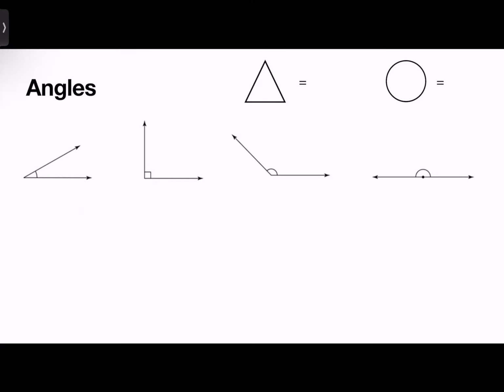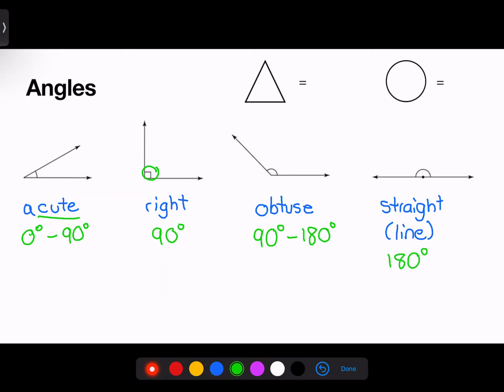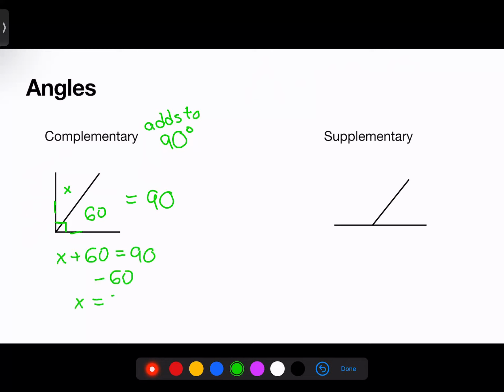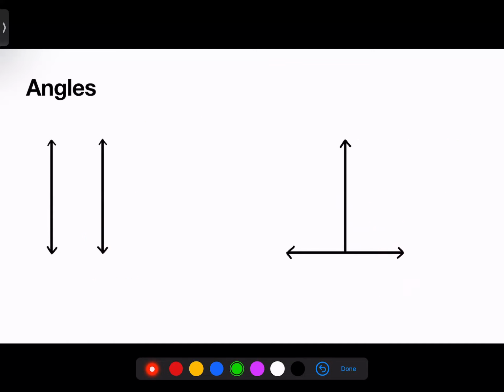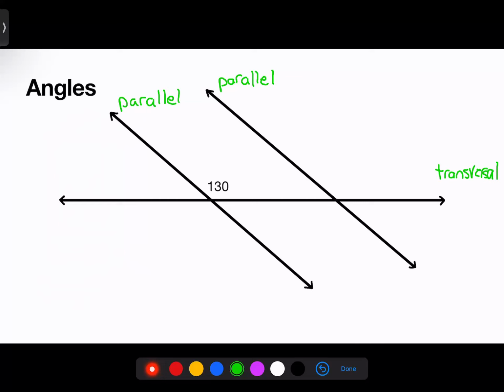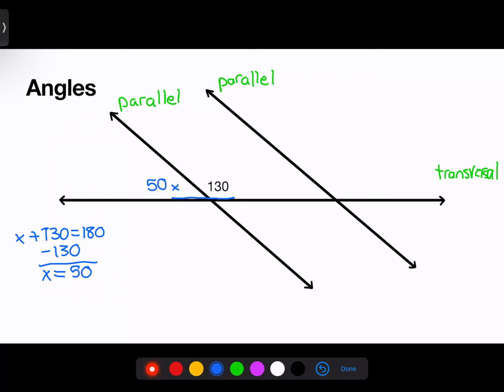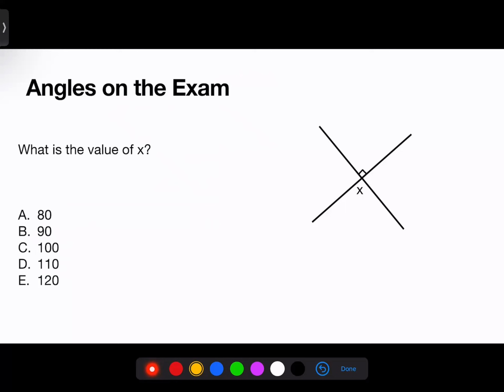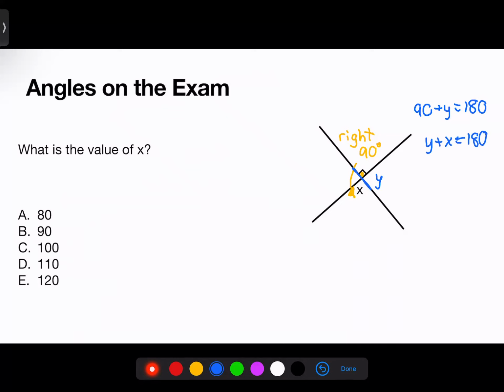Angles | Praxis Core Math